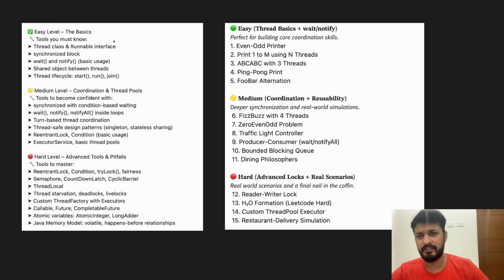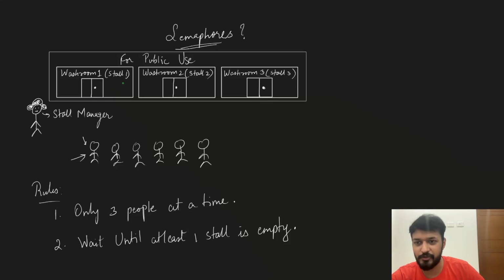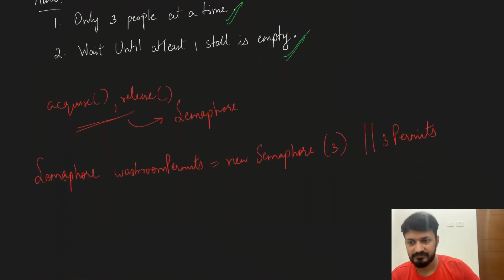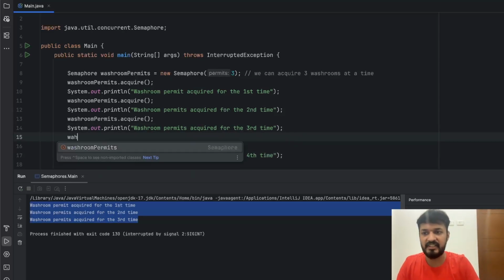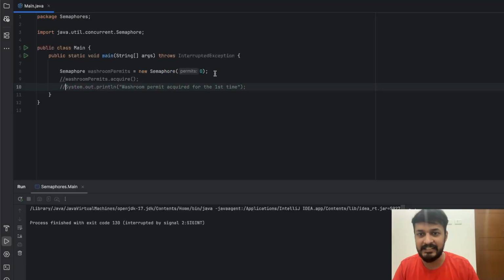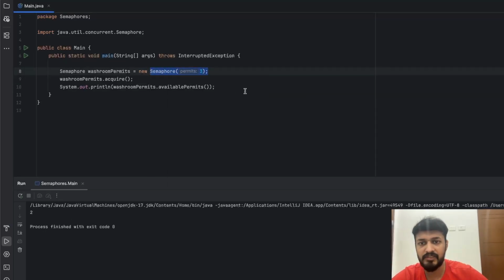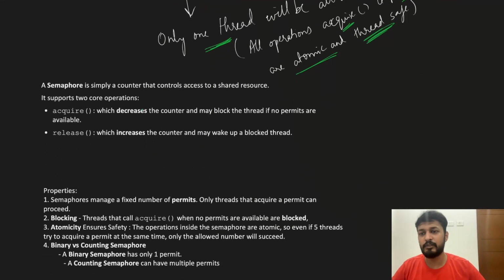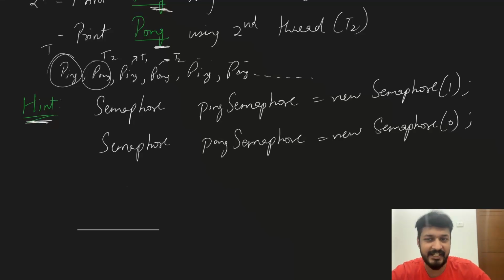#6 Mastering Semaphores in Java Multithreading 🔐 | Understand Easily + Homework Challenge!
Welcome back to the Multithreading in Java Series!
In this episode, we dive deep into one of the most elegant and powerful synchronization tools in Java: Semaphores.

Timelines:
00:00 - Intro & Agenda
02:46 - Analogy for Semaphores
03:33 - Technical terms used in Semaphores
05:53 - Code Example
09:22 - Semaphore with 0 permits
11:50 - How to check available permits?
13:52 - Are Semaphores Thread Safe?
14:28 - Formal Definition and Properties
15:48 - Homework Problem
16:50 - Hints and Ending Notes

👨‍🏫 What’s covered in this video:
- What are Semaphores? (Explained with an easy real-life analogy)
- How Semaphores handle concurrency
- Why there are no race conditions when using them correctly
- Formal definition and key properties of a Semaphore

🧠 Homework Challenge at the end:
Try solving the Ping-Pong Print Problem using Semaphores!
Two threads: one prints “Ping”, the other prints “Pong” — and they alternate.

✨ This problem will help reinforce your understanding of Semaphores before we solve it together in the next video.

📚 Catch up on previous topics:
- Threads, Runnable, synchronized
- wait()/notify()
- Java Memory Model (volatile, happens-before)

Real-world multithreading problems like Odd-Even and Print 1–N using N threads